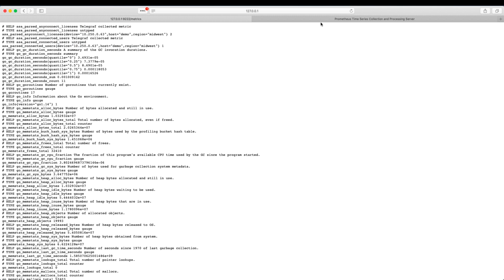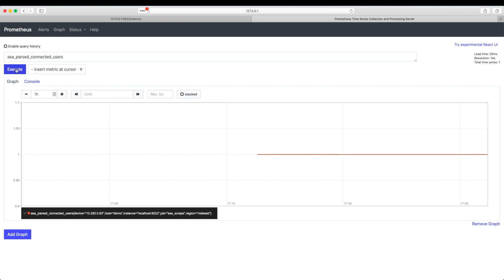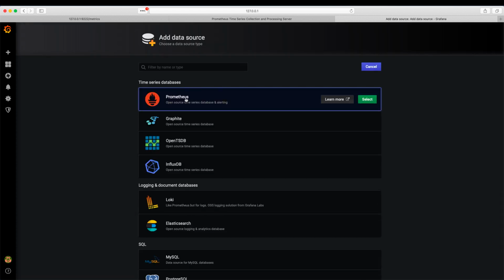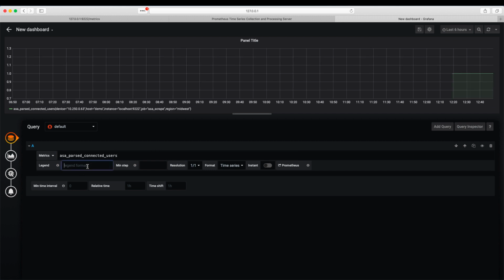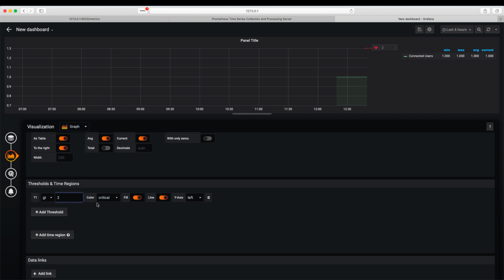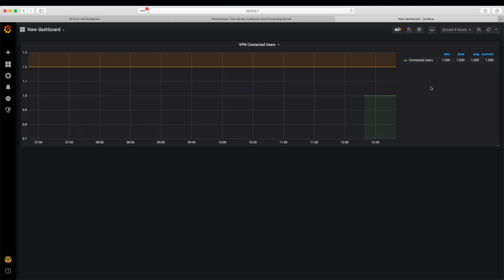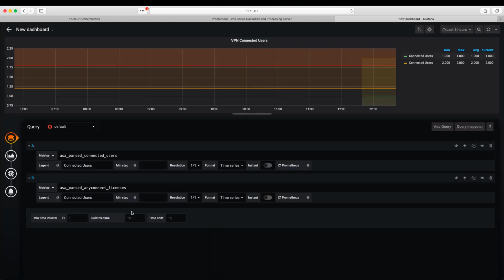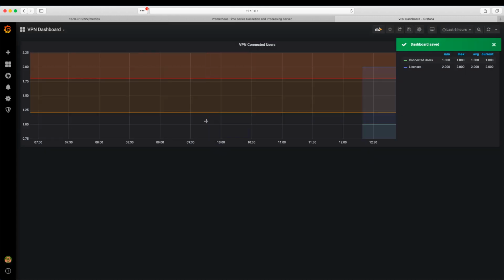Graphing ASA VPN Connections with Prometheus and Grafana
Demonstration of building a Grafana dashboard from Prometheus Metrics on ASA AnyConnect sessions. A Python script will collect information from an ASA with AnyConnect about connected users and license count. Telegraf executes the Python script and exposes the data via Prometheus metrics that Prometheus then stores in the TSDB.